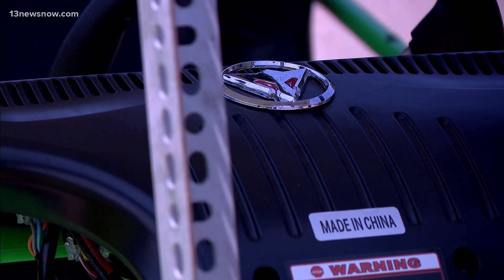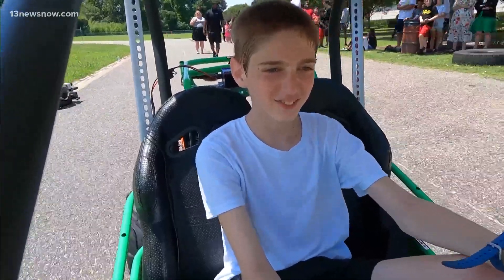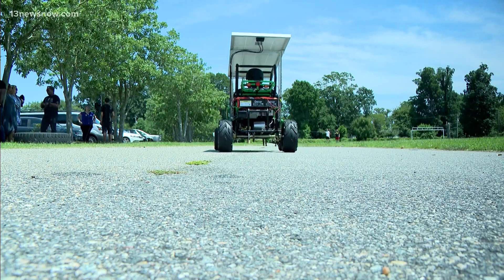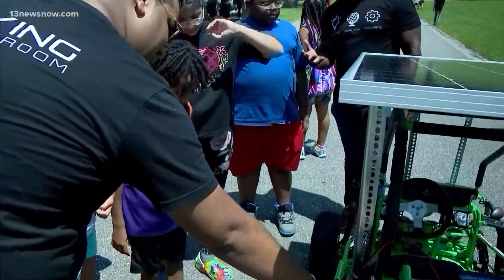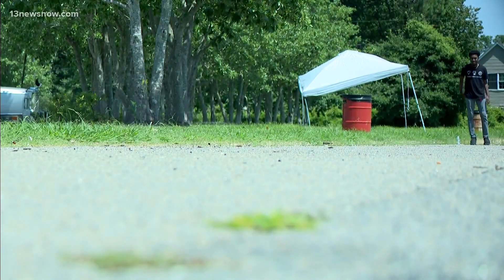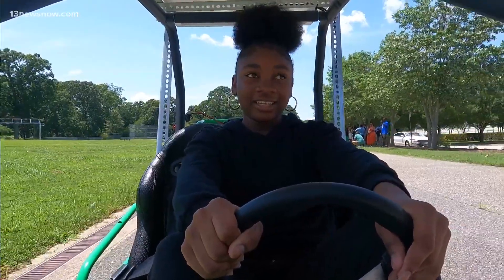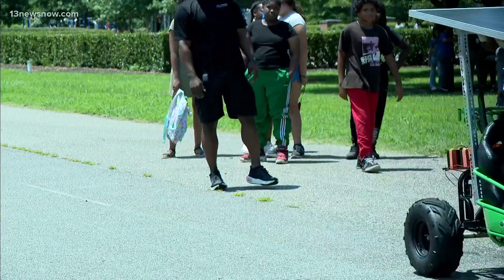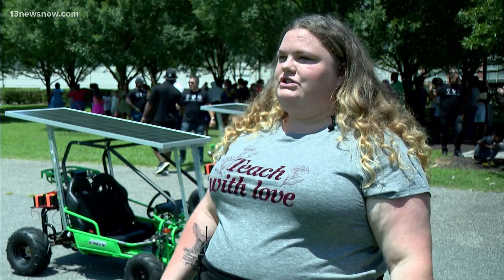Students build and race solar go-karts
Some students in Hampton Roads are racing toward a good education this summer! Students at three Hampton schools built solar go-karts as part of the "Build and Soar" program and today, they went head-to-head to put their skills to the test. Photojournalist Denzil Brown takes us inside the race!